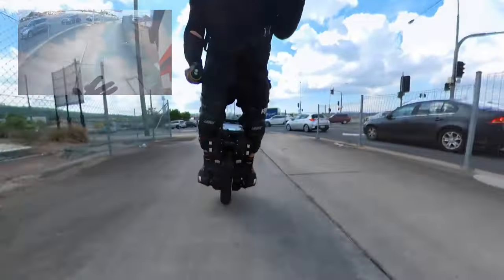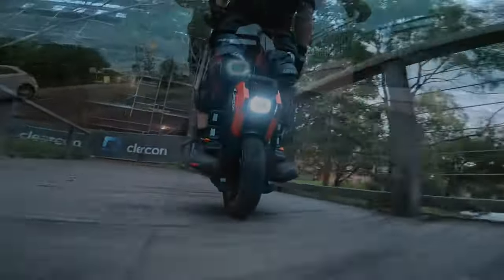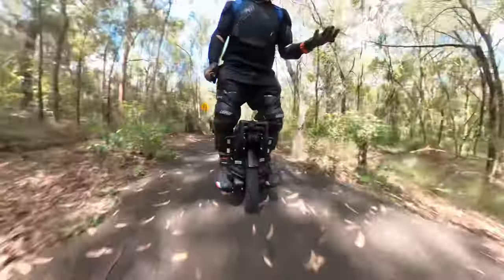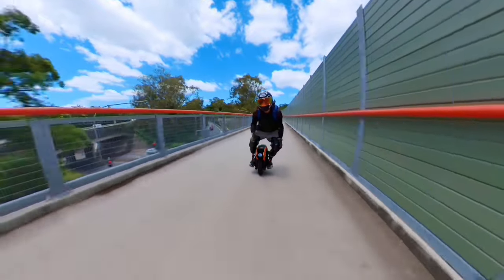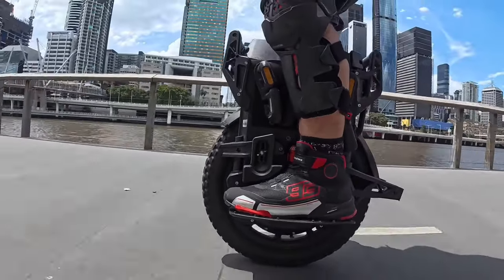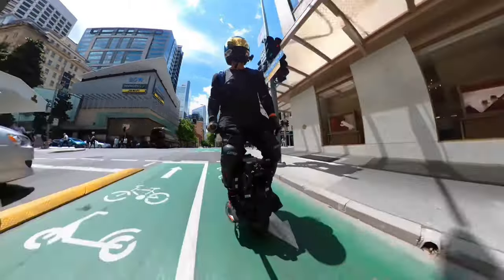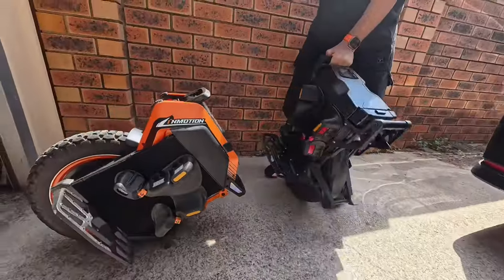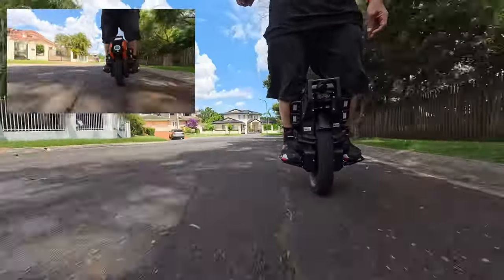INMOTION V14 vs LEAPERKIM LYNX. Which wheel for the streets? First impressions with my new wheels.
LEAPERKIM LYNX vs INMOTION V14

Hi thanks for visiting my channel.

Today I’m starting to gather some thoughts around these two wheels.
It feels a little like comparing apples and oranges, both are great fruit but taste a little different.

I only had limited time this week (our family car had a major engine failure and it all got hectic)

I didn’t get all the footage or thoughts done that I wanted for this video, it was a little messy.

I’ll clean up my thoughts and make another video once I get a little more experience on both wheels.

let’s consider this a very first impressions video on this topic. They are both giving me different things and I am loving each for different reasons.

I hope you enjoy this roll.
I had fun as always and appreciate the support.

have a safe fun week.
FnB

E-RIDERZ
CODE -  BAK50 ($50 off all electric unicycles)

INSTA360 CAMERA (Free accessories)

ALPINESTARS JACKETS

LEATT 5.5 ARMOUR

LEATT 5.5 HELMET

LEATT 4.5 GOGGLES